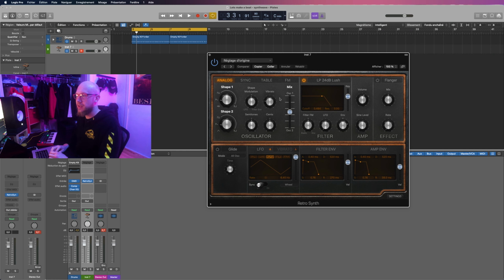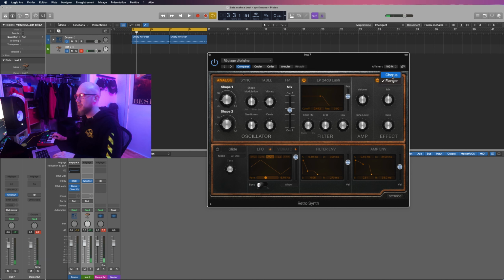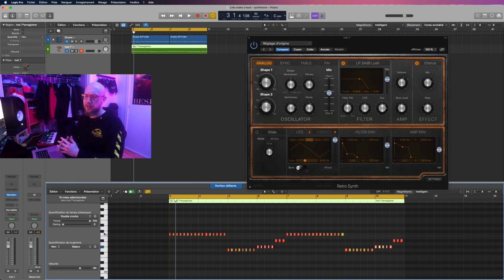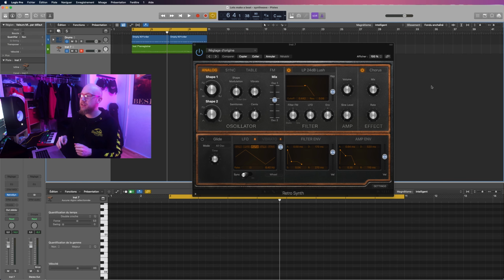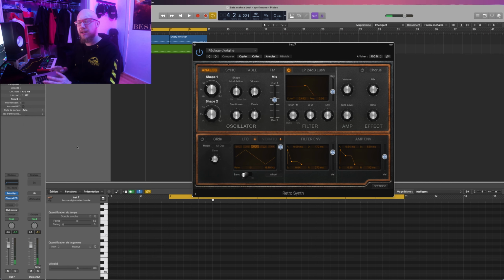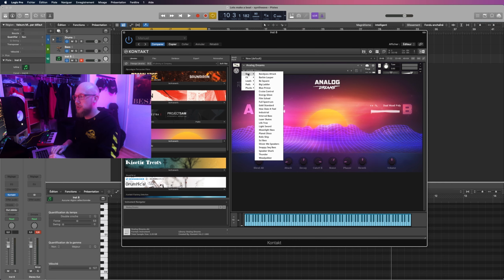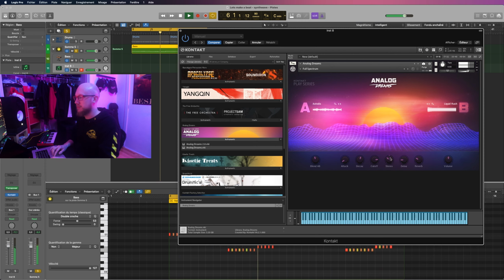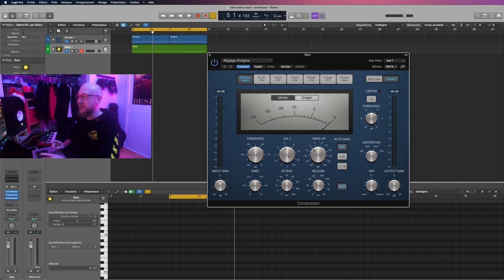Let's Make a Beat ! - Synthwave - Pt 2 - Bass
🤘 I'm putting this tutorial to the test in a full Synthwave Metal track! See how it holds up
In this tutorial I'll show you how to make a synthwave bass sound, in the context of my synthwave song "Rewind". I'll show you how to create the synth patch in Logic Pro X's retro synth and tweak some presets in Native Audio free Analog Dreams. I'll show you what's an ADSR envelope, and how to prevent sub-bass phase issues. Then I'll share some basic layering techniques, and some quick tips to make your bass sounds better right away with compression, and how to make a side chain with the kick.

0:00 Intro
0:27 Retro Synth Bass Patch
3:44 Recording the Bassline
4:47 Tweaking Synth Envelopes
7:30 Mono Bass frequencies Tip
10:42 Layering with Analog Dreams
14:44 Quick tips, Compression, Eq, Sidechain
17:17 Outro